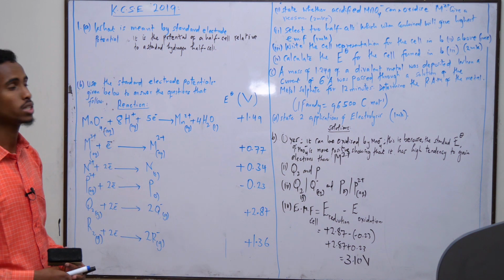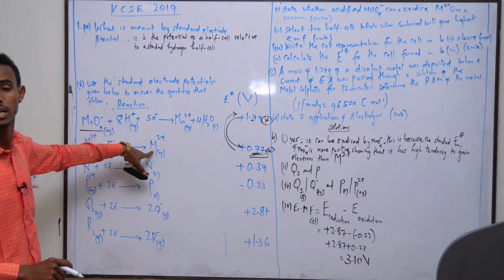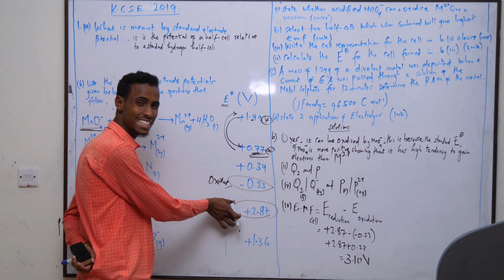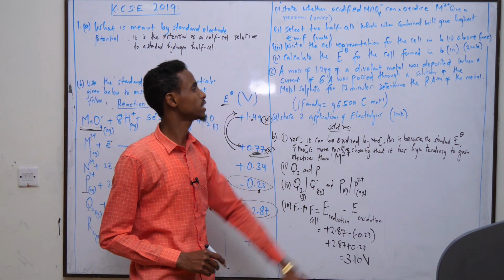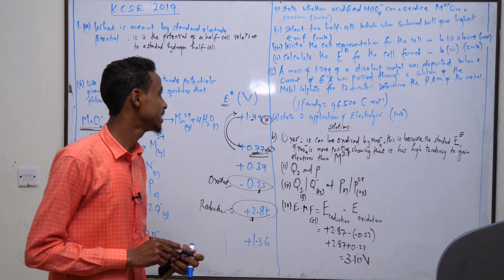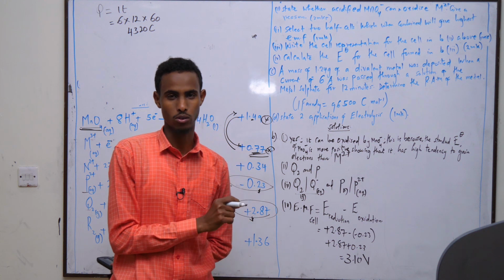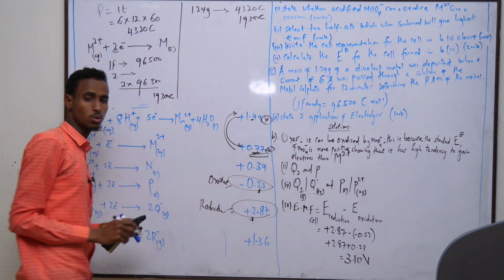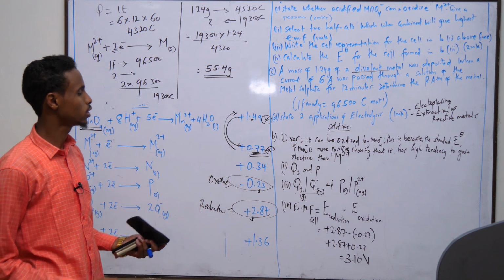KCSE QUESTION ON ELECTROCHEMISTRY